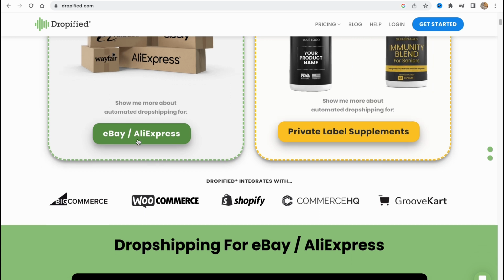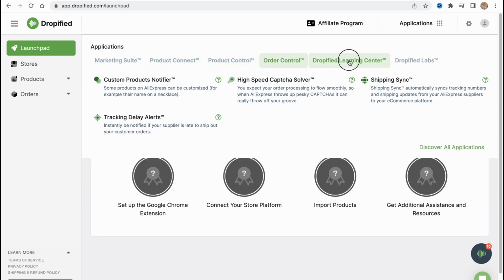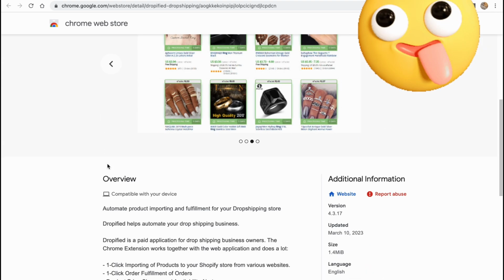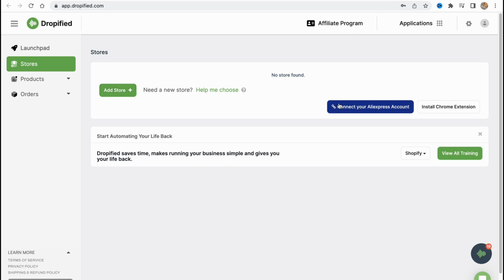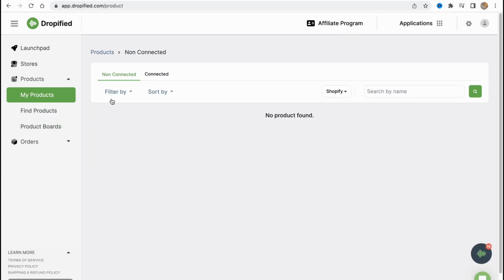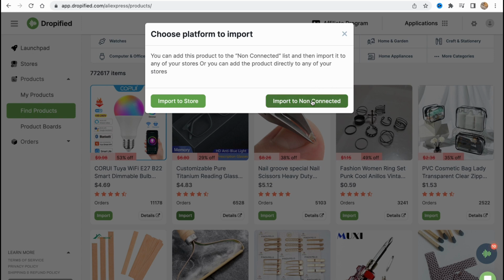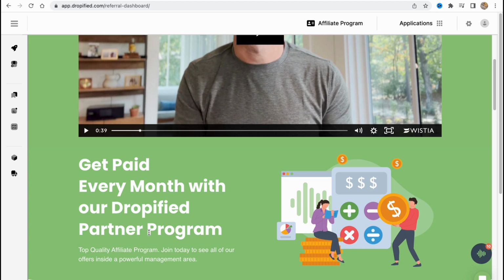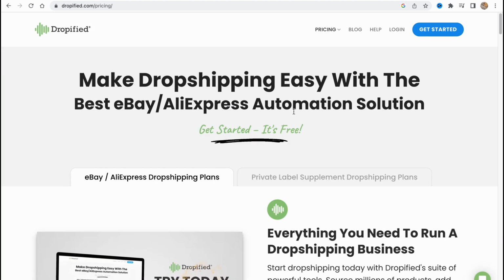Dropified Beginners Tutorial 2023 | How To Use Dropified for DropShipping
In this video, you will learn how to use Dropified for dropshipping as a beginner. The tutorial will cover the basics of Dropified and provide step-by-step instructions on how to set up your account, import products, and fulfill orders. By the end of the video, you will have the knowledge and skills needed to start your own dropshipping business using Dropified.